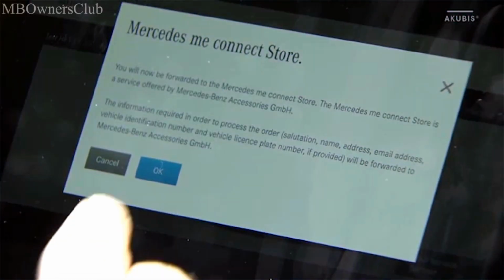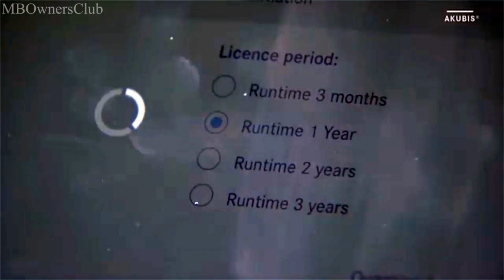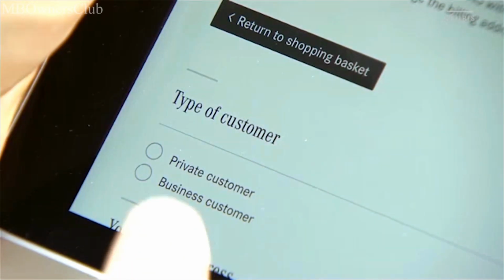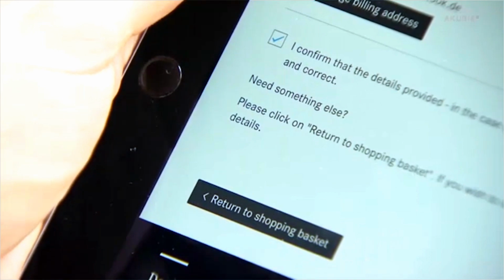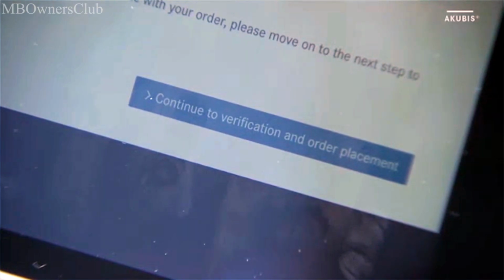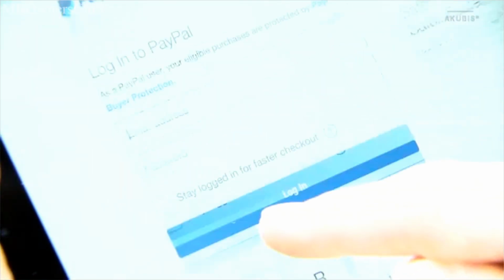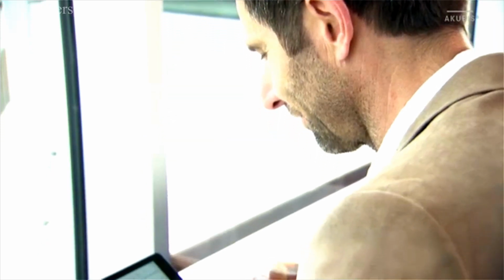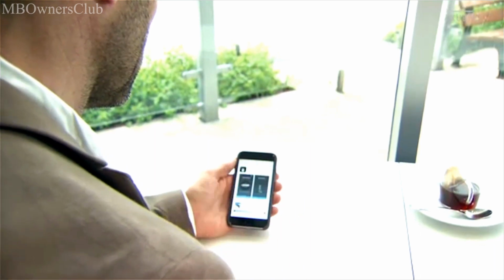𝙃𝙤𝙬 𝙩𝙤 𝙋𝙖𝙧𝙠 𝙔𝙤𝙪𝙧 𝙈𝙚𝙧𝙘𝙚𝙙𝙚𝙨 𝙬𝙞𝙩𝙝 𝙔𝙤𝙪𝙧 𝙋𝙝𝙤𝙣𝙚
Learn how to purchase and activate the Remote Parking Pilot / Remote Park Assist license for your Mercedes-Benz using the Mercedes me portal. Follow this step-by-step walkthrough to get your license set up so you can park your vehicle straight from your smartphone.

Chapters: 00:00 - Log in to the Mercedes me Portal
00:23 - Find Available Services & Parking App
00:51 - Select License Runtime & Add to Basket
01:08 - Enter Details & Select Payment Method
01:43 - Confirm Order & Payment
02:04 - Confirmation & Downloading the App